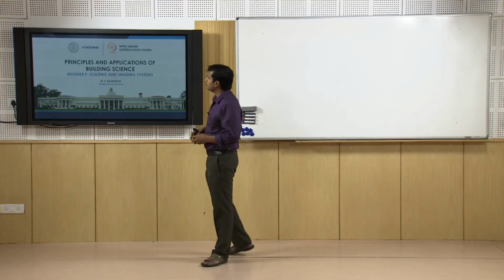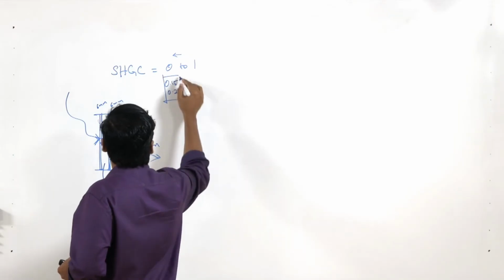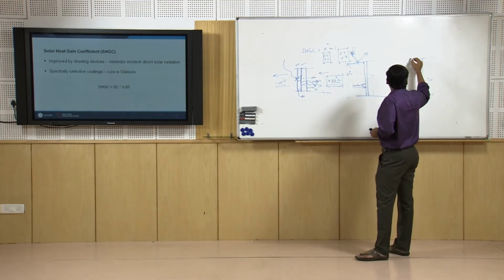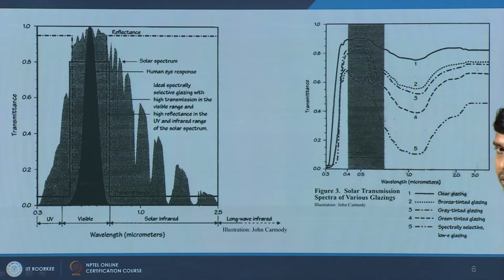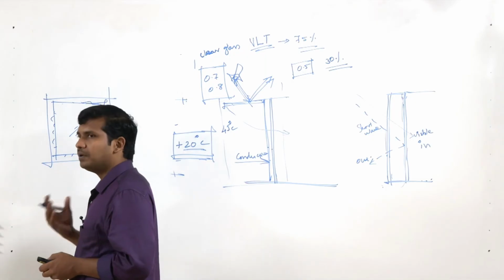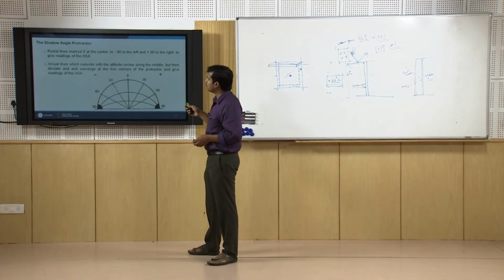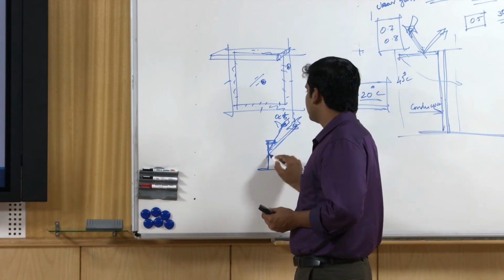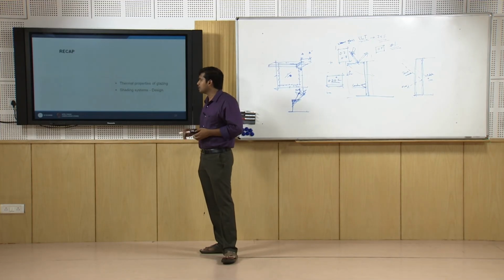GLAZING AND SHADING SYSTEMS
Module Contents:
 Thermal properties of glazing
 Shading systems - Design

 To access the translated content:
1. The translated content of this course is available in regional languages.
 2. Regional language subtitles available for this course
 To watch the subtitles in regional languages:
 1. Click on the lecture under Course Details.
 2. Play the video.
 3. Now click on the Settings icon and a list of features will display
 4. From that select the option Subtitles/CC.
 5. Now select the Language from the available languages to read the subtitle in the regional language.